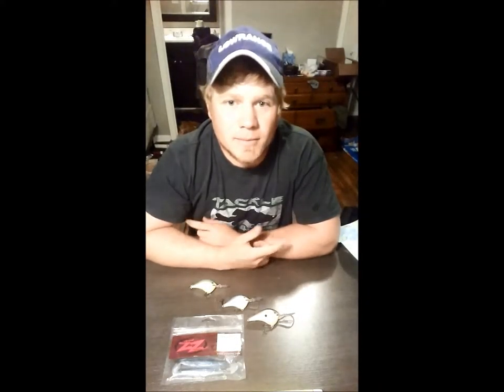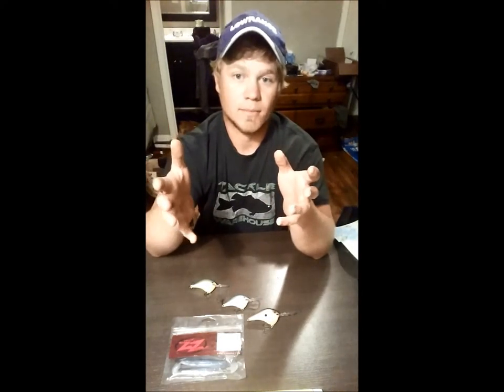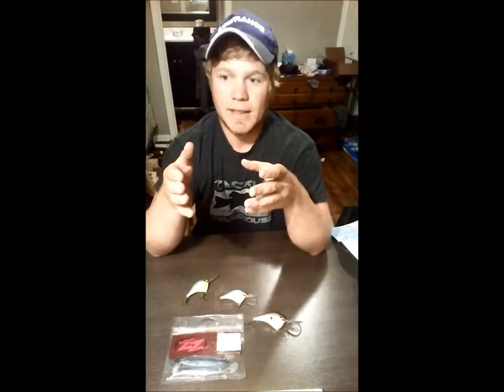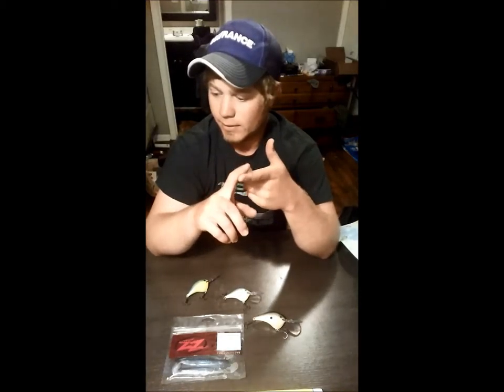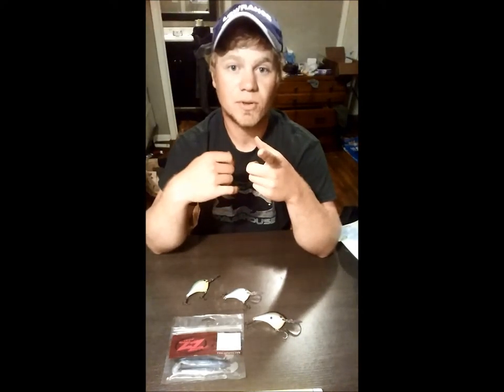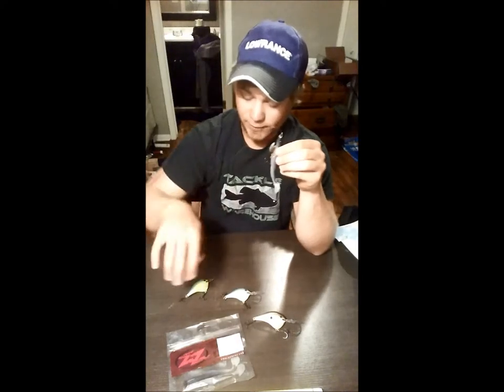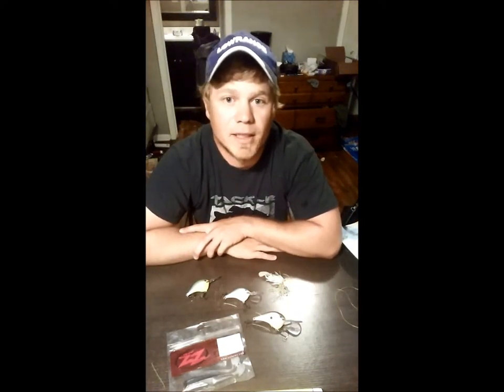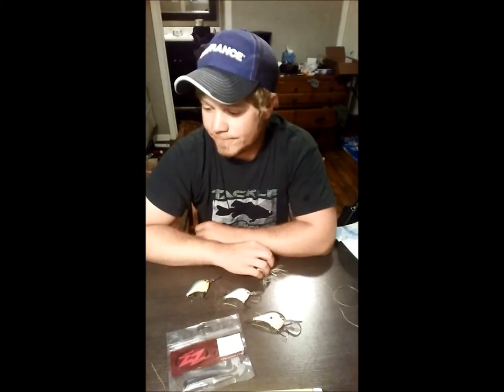Video 2 - Conroe, Hartwell, Keowee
My recap of patterns from Conroe, Hartwell, & Keowee. I covered light swimbait fishing, senko patterns, and bed fishing strategies.